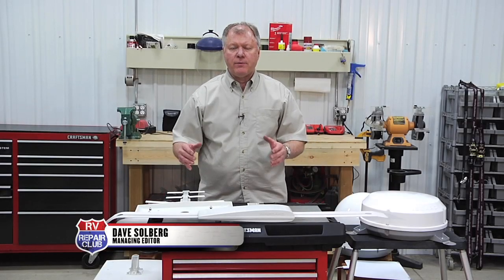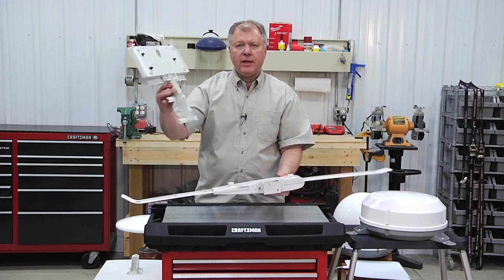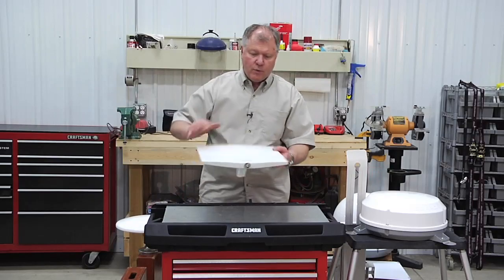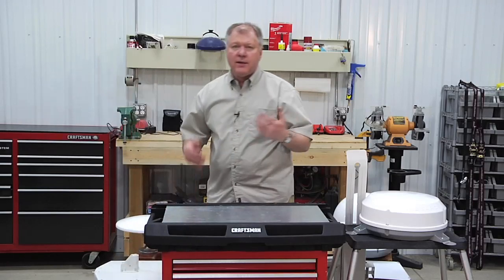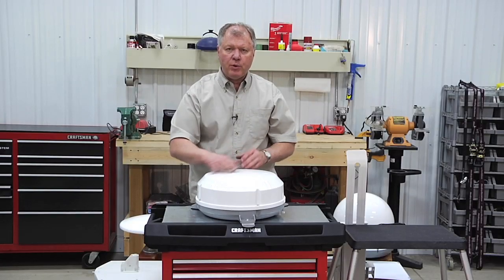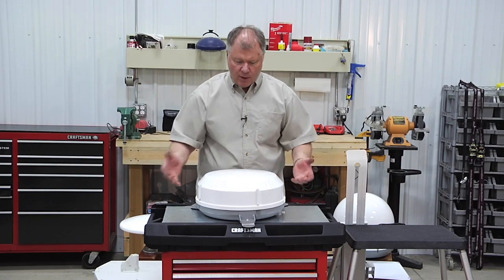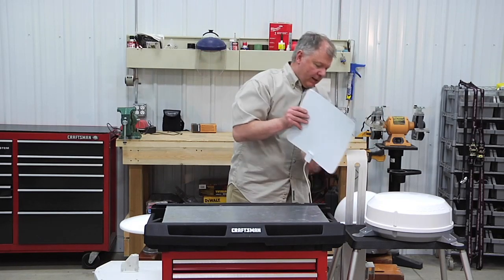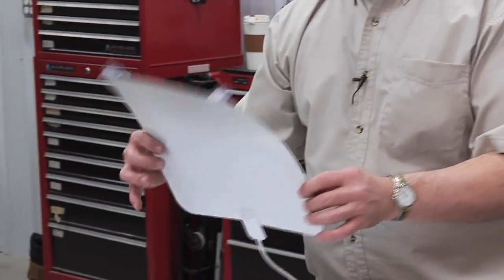TV Antenna For RV Options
Looking for the latest RV tips, techniques, and travel inspiration? Sign up for the free RVLR newsletter today!

If you’re like us, you feel better having the option to watch TV when you’re out on the road. Having weather and traffic updates is crucial for certain parts of the country, and you never know when you’ll be traveling during a big game.